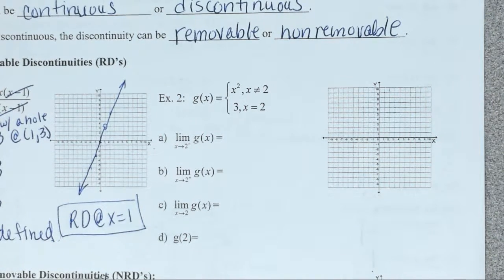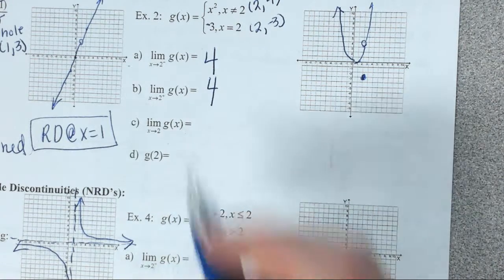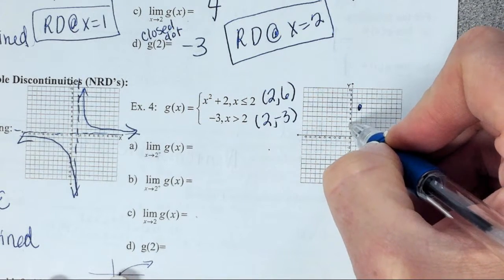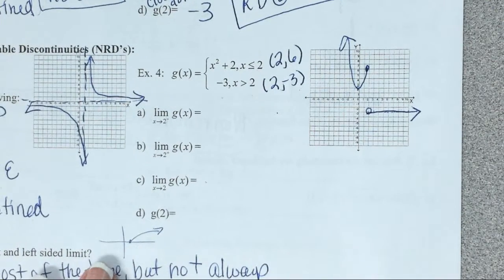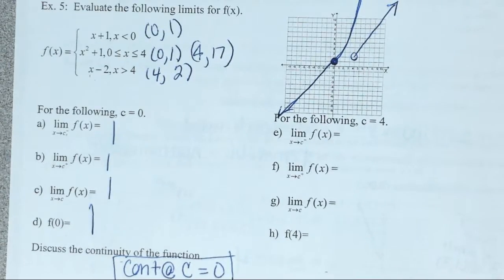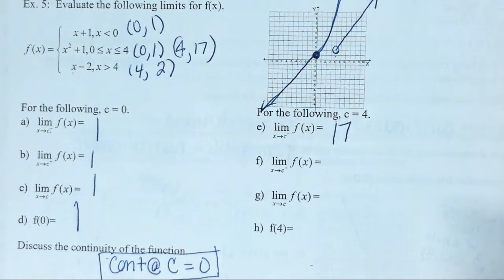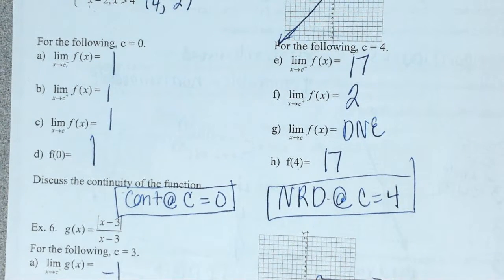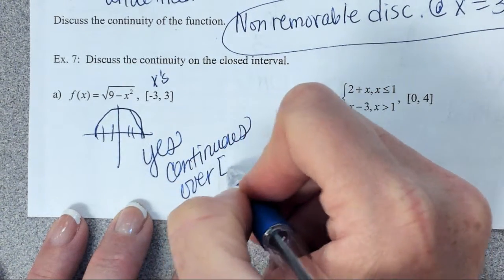Notes1.42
Continuity and Limits